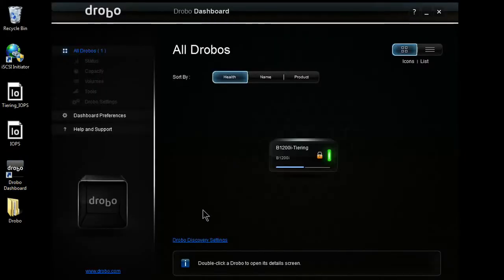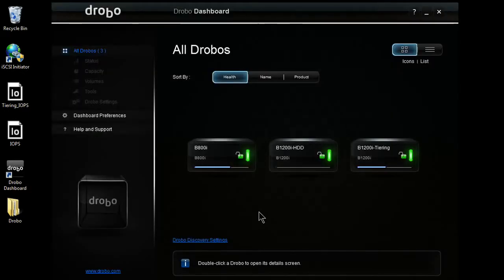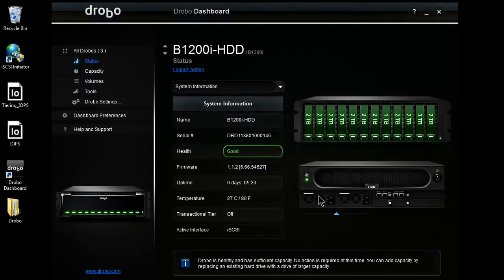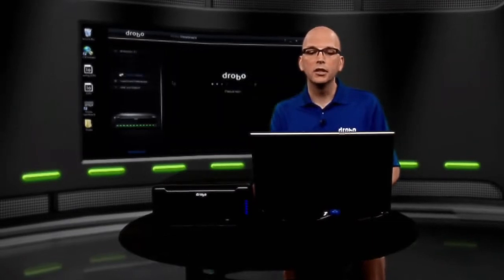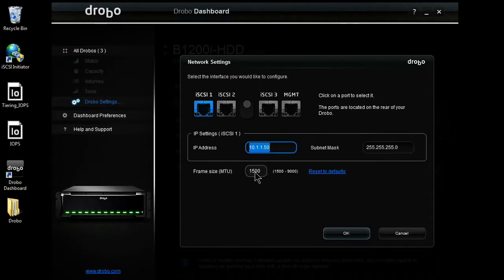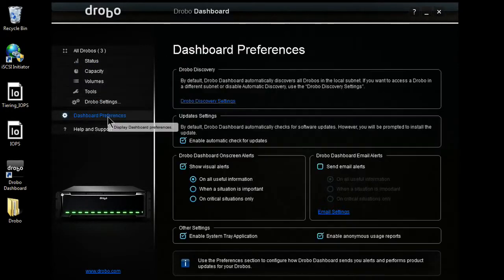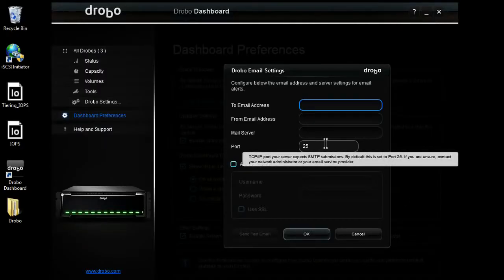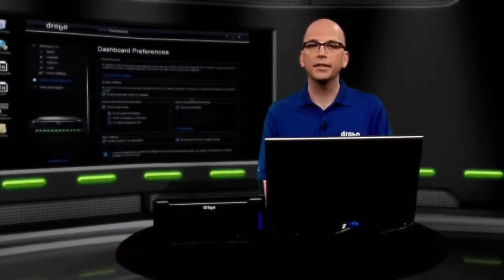Drobo _ Software Demo _ Drobo Dashboard.mp4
Drobo _ Software Demo _ Drobo Dashboard.mp4 Bilendenal.com 17 yıldır bellek ( Ram ) , server ( Sunucu ) yedekleri ve depolama ürünleri distribitörü olan Asnet'in eticaret kuruluşudur.